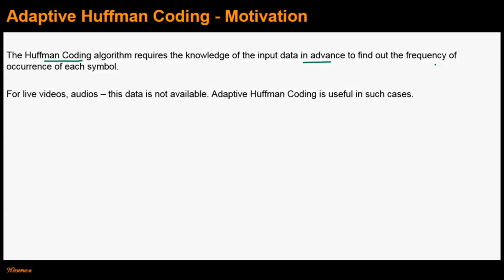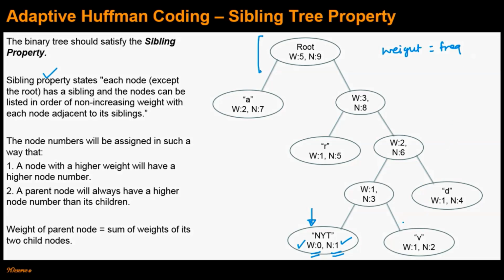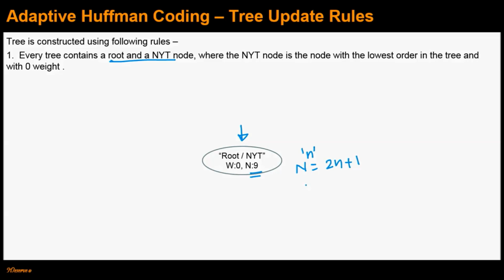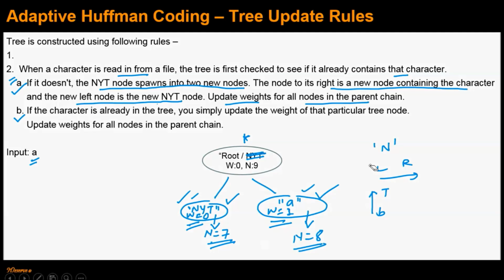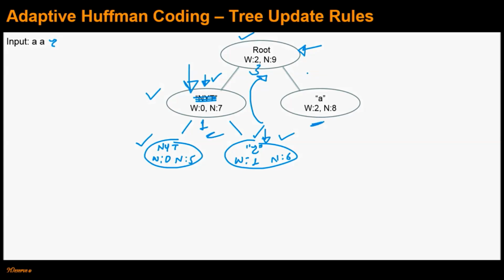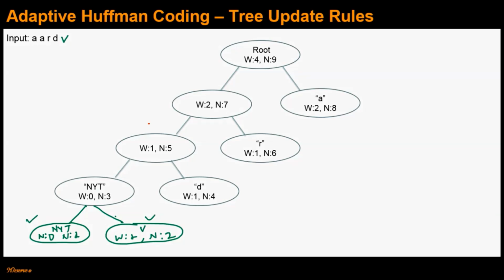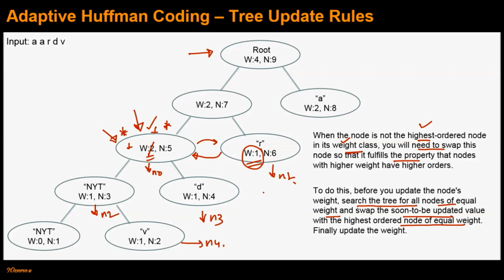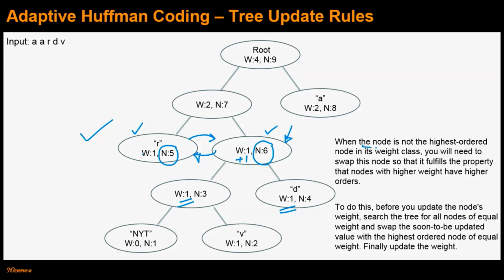Adaptive Huffman Coding Tree Example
The Huffman Coding algorithm requires the knowledge of the input data in advance to find out the frequency of occurrence of each symbol.

For live videos, audios – this data is not available. Adaptive Huffman Coding is useful in such cases which builds and updates the binary tree dynamically.

The binary Huffman tree should satisfy the Sibling Property.

Sibling property states that "each node (except the root) has a sibling and the nodes can be listed in order of non-increasing weight with each node adjacent to its siblings.”